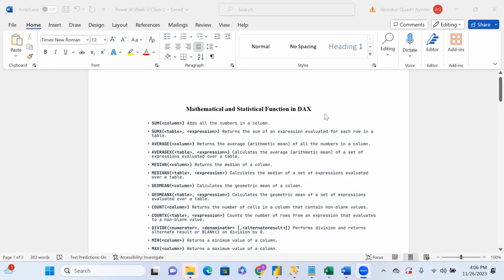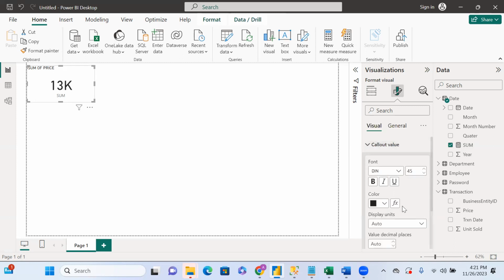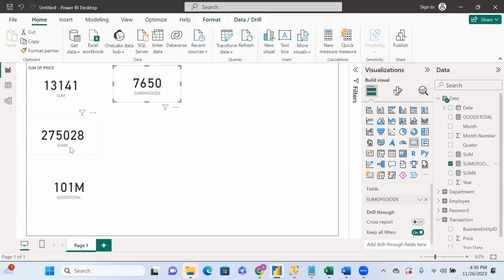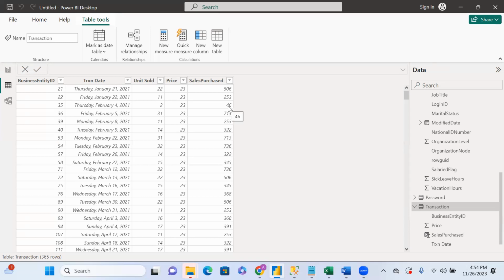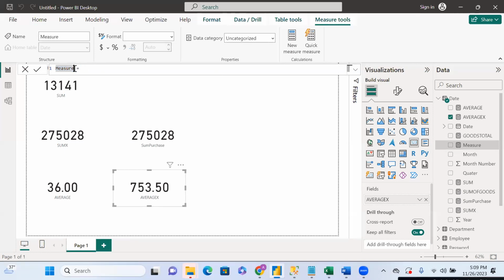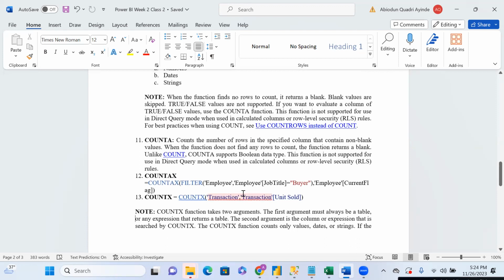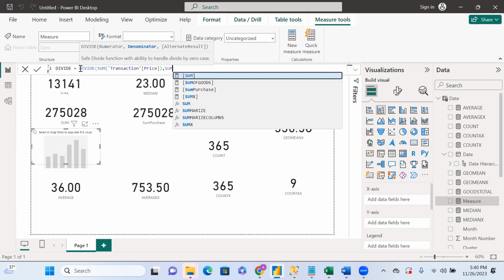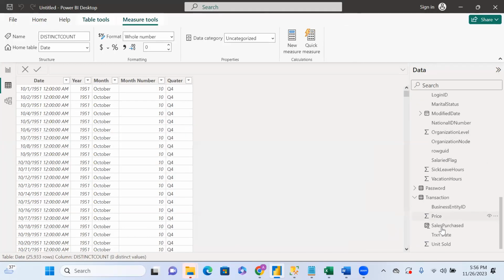Mathematical and Statistical Function in DAX